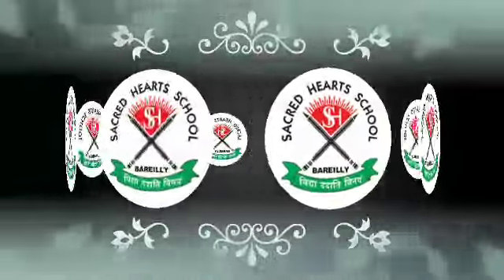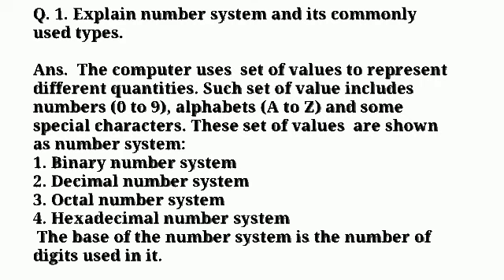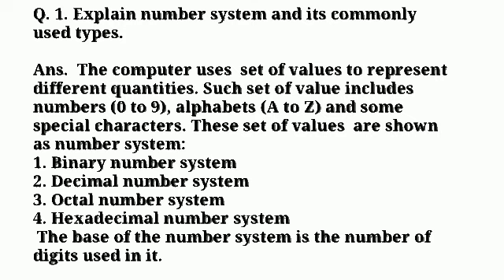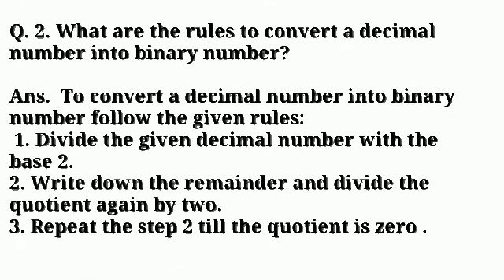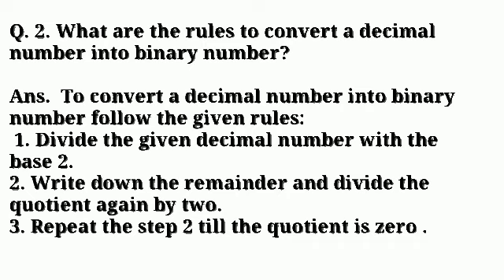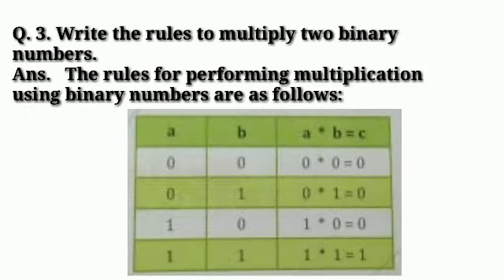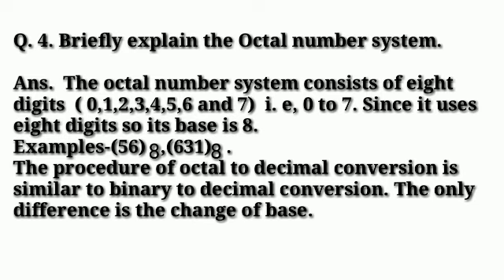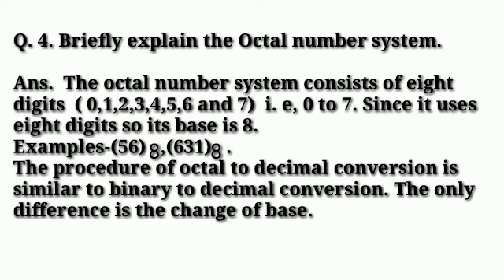Class 7 Computer Chapter 1 Number System Answer Of Questions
Class 7 Computer Chapter 1 Number System Answer Of Questions by Mansi Ma'am